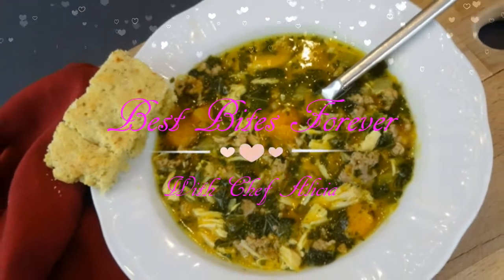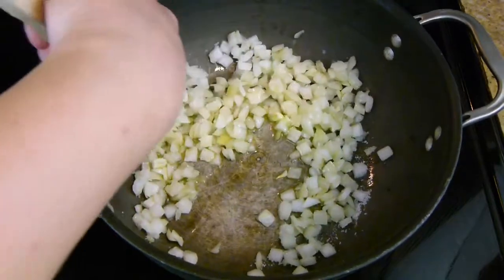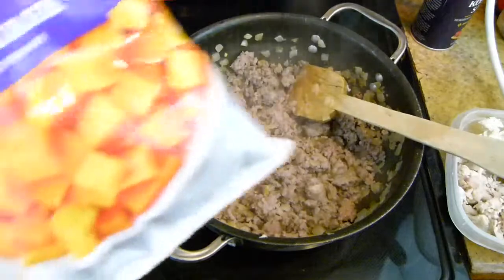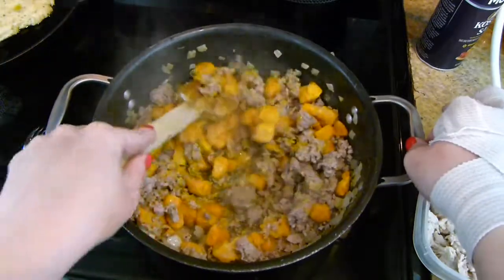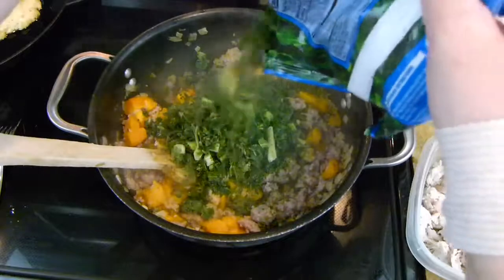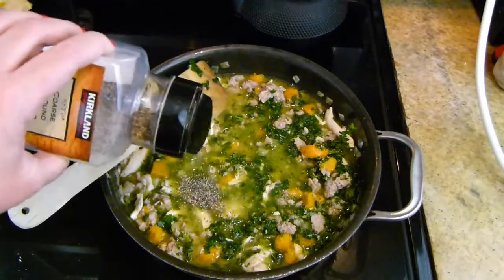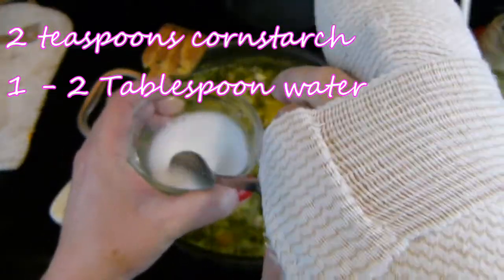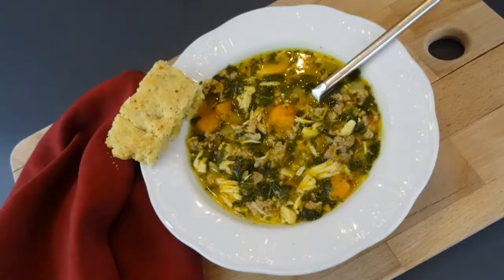Soup Recipes - Italian Sausage, Chicken, Kale and Kabocha Squash Soup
Soup Recipes - This soup recipe with chicken has Italian sausage, kale, kabocha squash and fresh herbs. It's an easy diy soup recipe to make and comes together in less then 30 minutes.